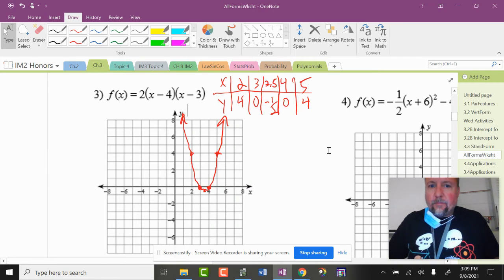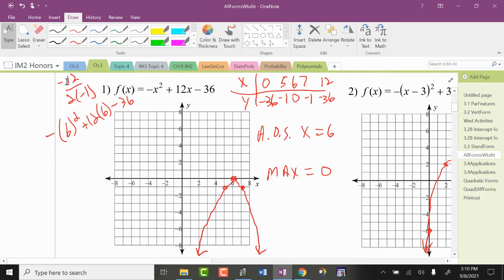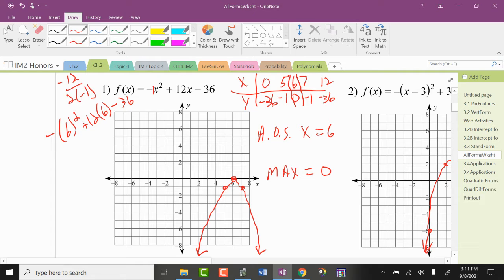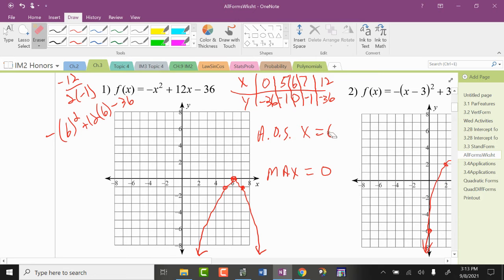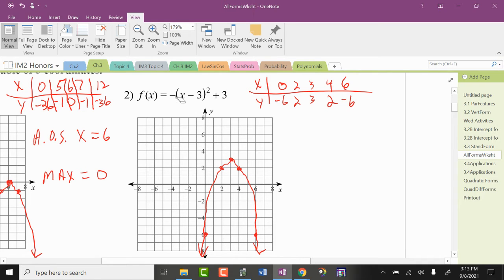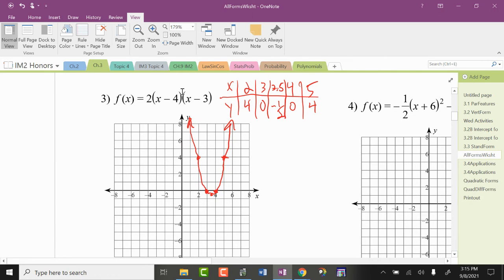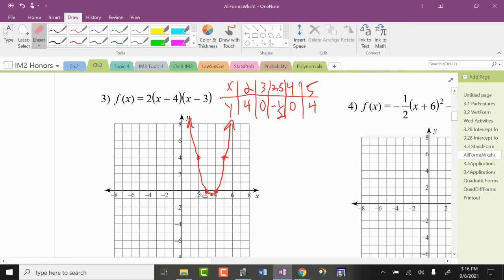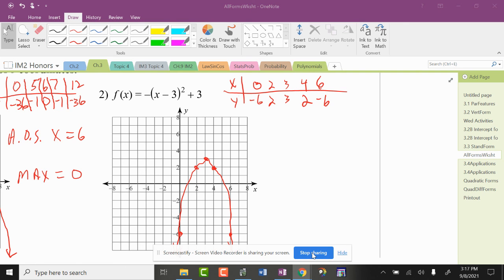Untitled: Sep 8, 2021 3:17 PM